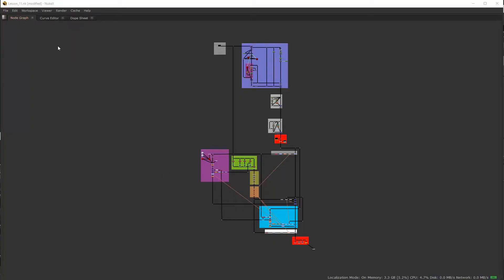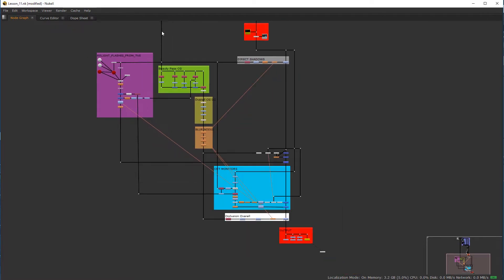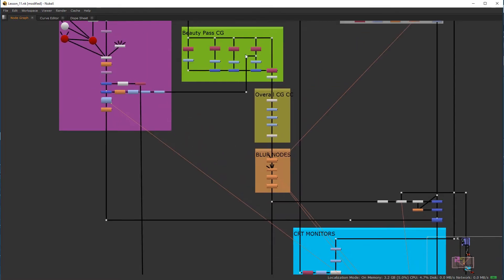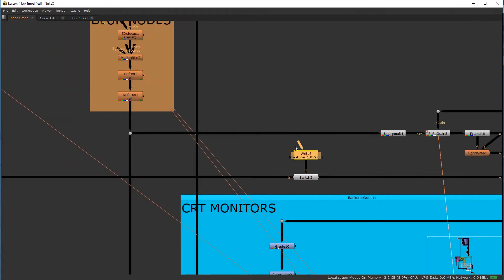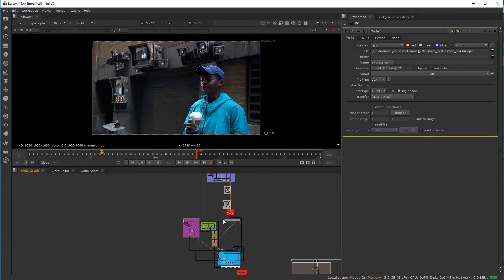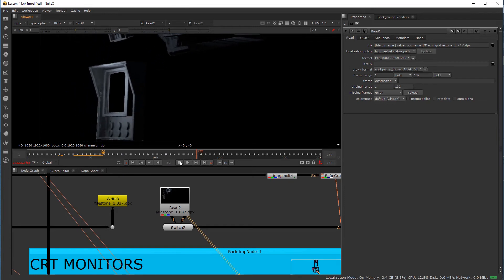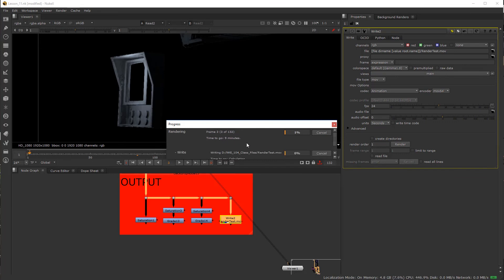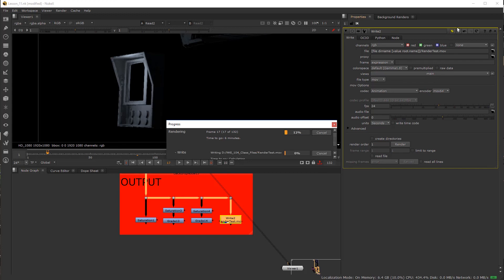Nuke 104- Cleanup & Color in Nuke - Lesson 11: Loop Paradox Fix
This lesson explains error loops.